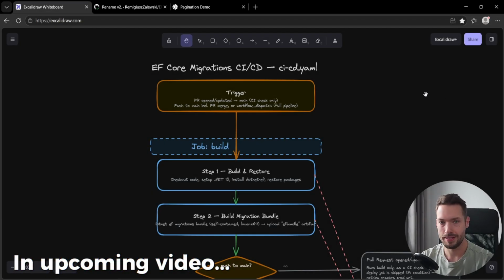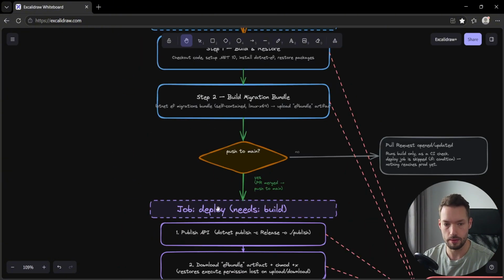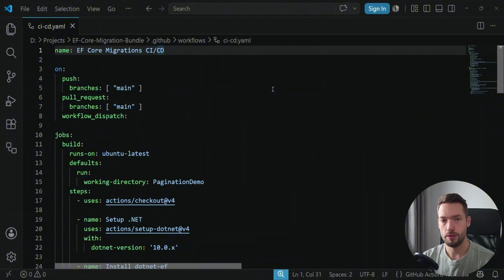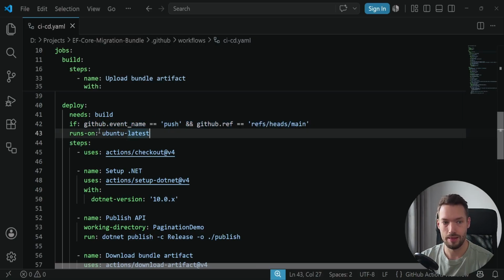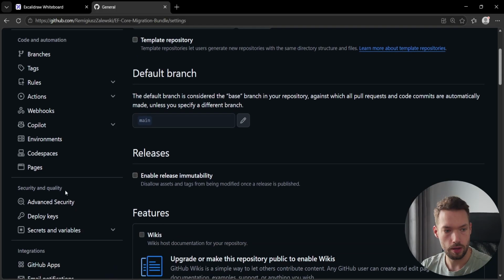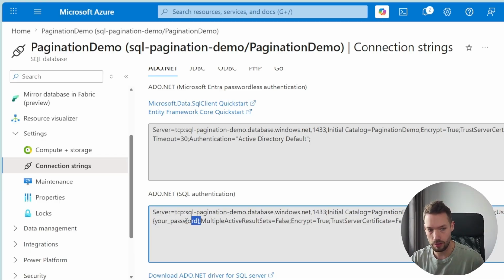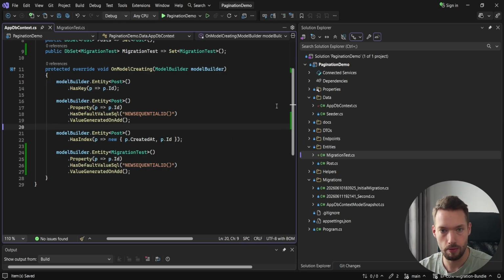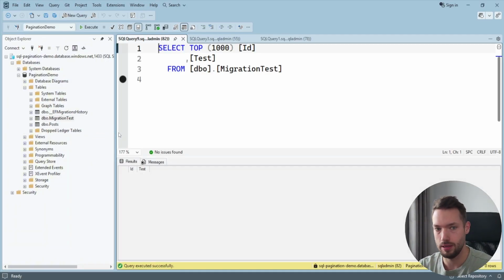EF Core Migration Bundles with CI/CD to Azure (Github Actions, Azure SQL & App Service)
Stop running EF Core migrations at app startup. In this video, we take the migration bundle
from Part 1 and wire it into a real GitHub Actions CI/CD pipeline that deploys an ASP.NET
Core Minimal API to Azure. Schema changes and app deploys become two separate, independently
auditable steps.

🔧 What we build:
• A self-contained, linux-x64 EF Core migration bundle built entirely inside GitHub Actions
• A two-job pipeline (build-bundle, then deploy) using upload-artifact/download-artifact to
  pass the exact compiled bundle between jobs: build once, run anywhere
• Applying migrations directly to Azure SQL Database from CI, with the connection string
  injected from GitHub Secrets. No credentials ever committed to the repo
• Deploying the API itself to Azure App Service with azure/webapps-deploy
• A post-deploy smoke test that polls the live endpoint until it returns 200 OK, so a broken deploy fails the pipeline instead of failing silently in production

Why this matters: baking `Database.MigrateAsync()` into app startup couples schema changes to
app deploys, forces every running instance to race for the same DDL lock, and requires your
app's runtime login to have permissions it should never need. Splitting "change the schema"
from "start the app" into separate pipeline stages, each with its own credentials and its own
failure mode, is what separates a demo from a deployment you'd trust in production.

This is Part 2 of the EF Core Migration Bundles series. Part 1 covered what a migration
bundle actually is, why startup migrations don't scale, and setting up a least-privilege
MigrationLogin. Link to Part 1 in the comments/cards.

🛠 Tech stack: .NET 10, EF Core, ASP.NET Core Minimal APIs, GitHub Actions, Azure SQL
Database, Azure App Service, Scalar (OpenAPI UI)

💬 Got questions about your own migration/deploy setup? Drop them below, happy to cover follow ups in a future video.